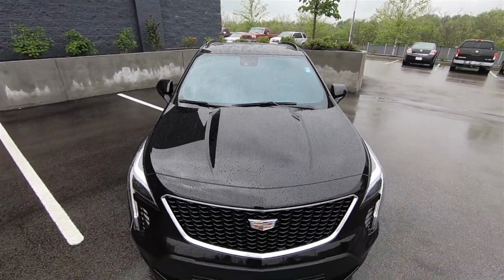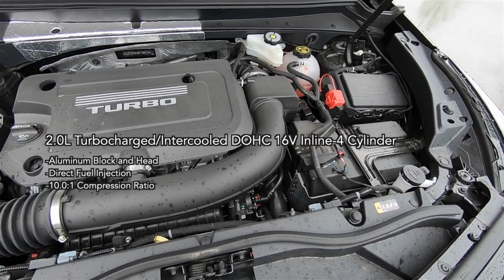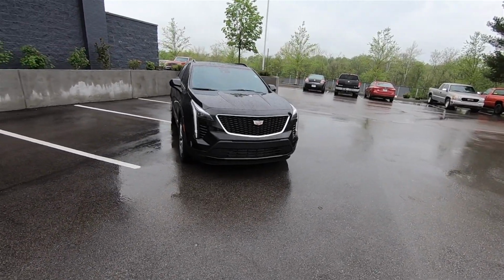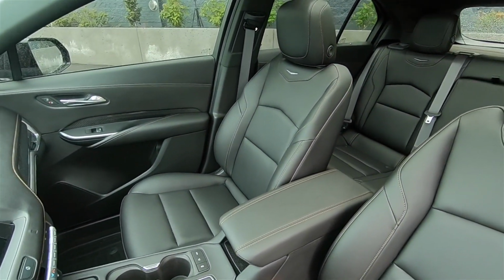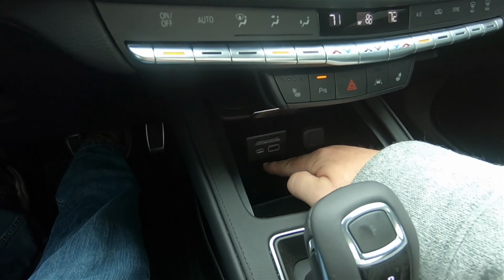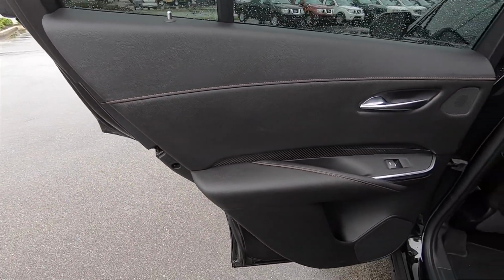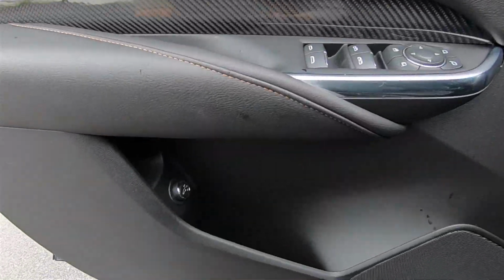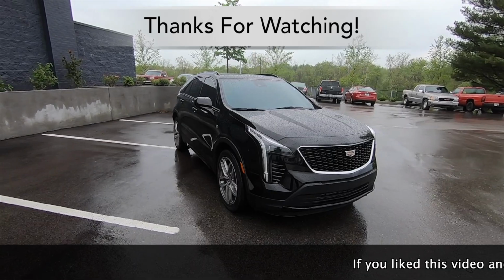2019 Cadillac XT4 Sport AWD|Walk Around Video|In Depth Review|Test Drive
Here we are!  Yet another mid-size crossover in the highly competitive and very saturated market segment.  This Cadillac promises to be more of a sporty luxury crossover that is entirely different than its competition.  It can be one of two things; it is either a very sporty and luxurious vehicle that completely stands out from the crowd, or it's another Cimarron by Cadillac.  Which do you think it is?

Here, we are taking a detailed in-depth walk-around look at the interior and exterior of this 2019 Cadillac XT4 Sport AWD.

Exterior Color: Stellar Black Metallic
Interior Color: Jet Black Leatherette
Engine: 2.0L Turbo I4
Transmission: 9-Speed Automatic

Optional Equipment Shown on Vehicle:
Stellar Black Metallic Paint - $625
Sport Dynamics Package - $2,300
-20” Twin 5-Spoke Diamond-Cut/Titan Satin Finish Alloy Wheels
-P245/45R Tires
-Active Sport Suspension
Cold Weather Package - $850
-Heated Driver/Passenger Front Seats
-Heated Rear Outboard Seats
-Automatic Heated Steering Wheel
Driver Awareness Package - $470
-IntelliBeam Headlights
Power Dual-Pane Panoramic Sunroof - $1,550
Cadillac User-Experience w/Navigation - $1,500
-Naviagtion
-Apple CarPlay/Google Android Auto
-Bose Centerpoint Surround Sound Audio System